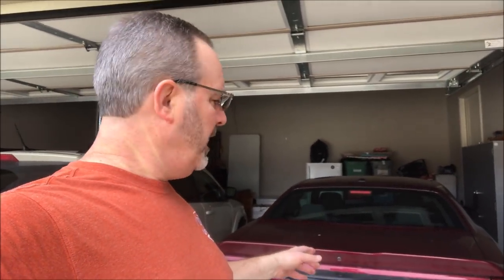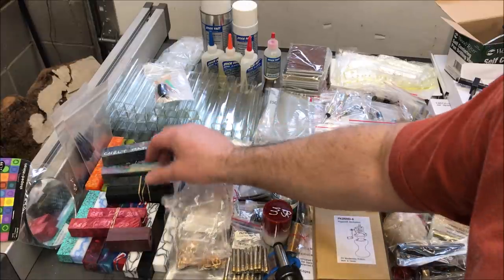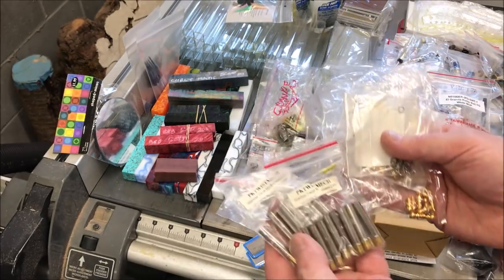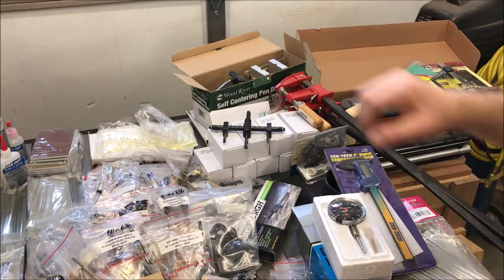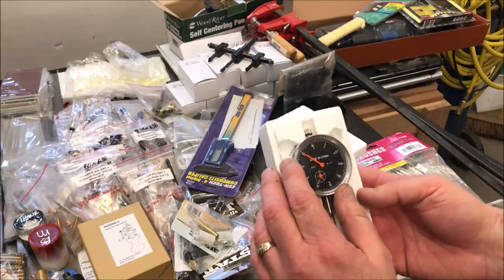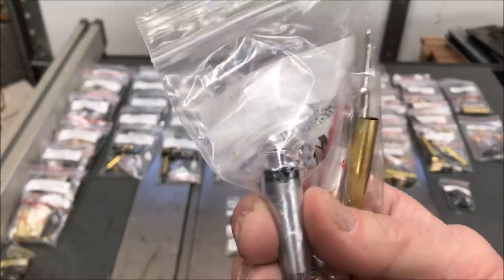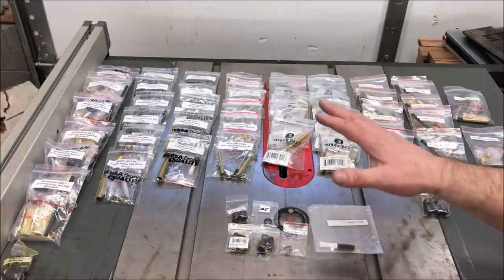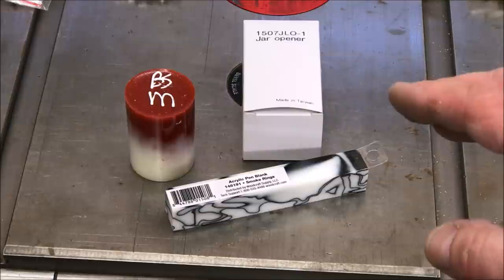Huge Tool Score !!!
Today I went to a tool sale and got some amazing buys.